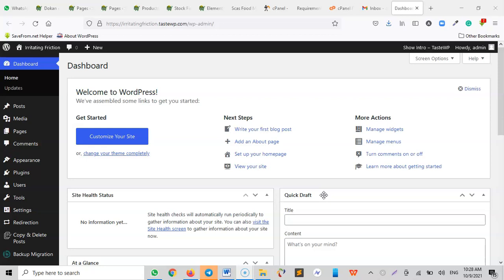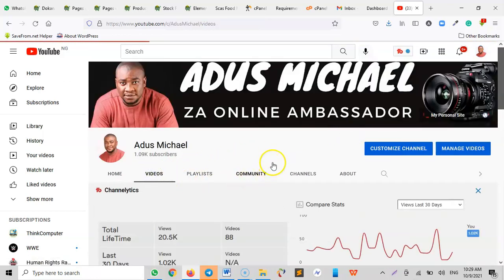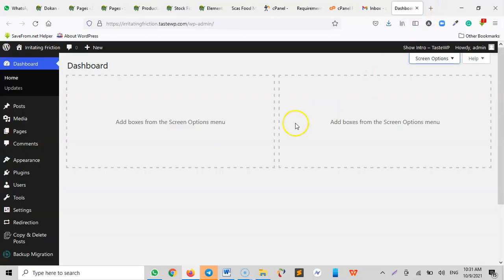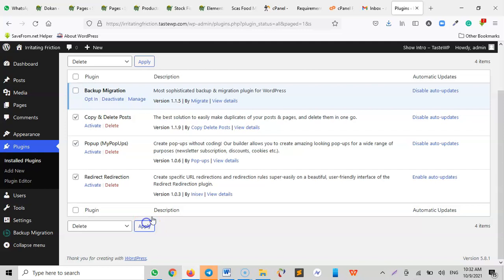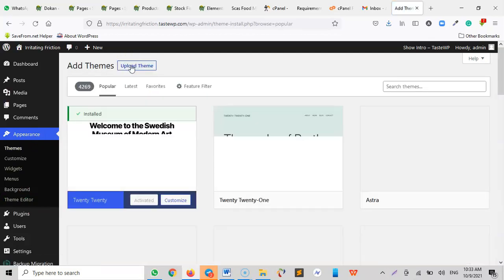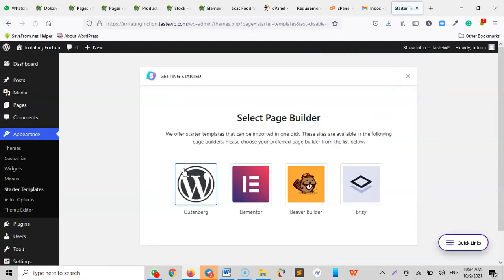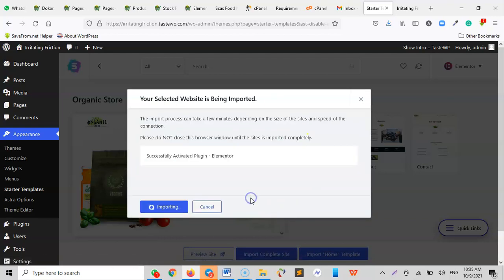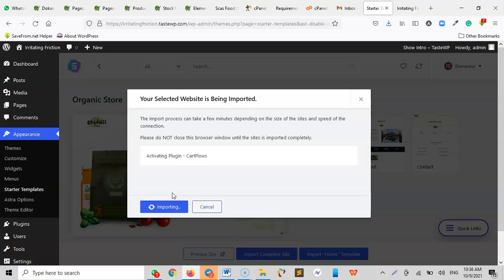How To Install Astra Theme On WordPress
Astra is a free WordPress theme. Therefore, it can be installed and used like any other.

To install it on your site kindly follow the steps-

    Login to your WordPress Dashboard.
    Go to Appearance - Themes - Add New
    Search for – Astra
    Install Astra
    Activate it

PR BUSINESS

* DIGITAL MARKETING

* EMAIL MARKETING

* SEO

🔥RECOMMENDED VIDEO